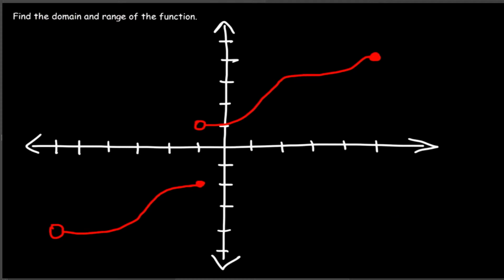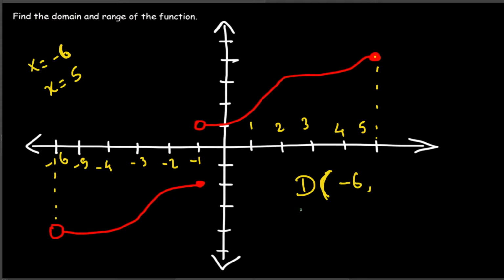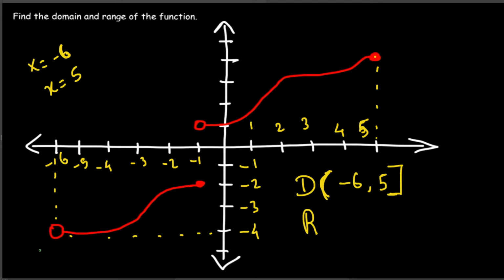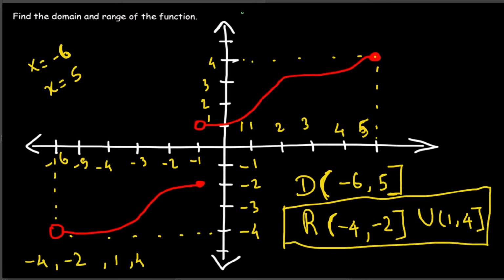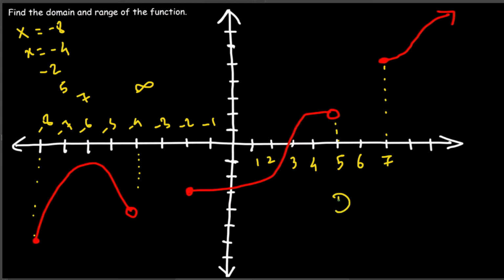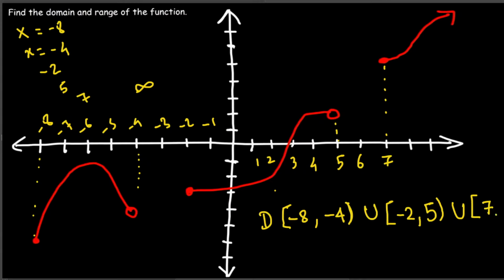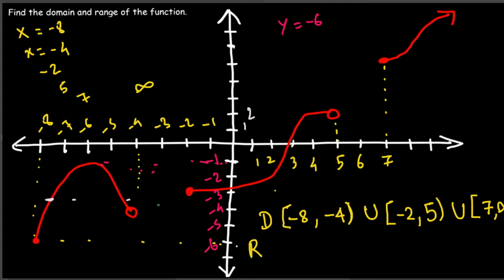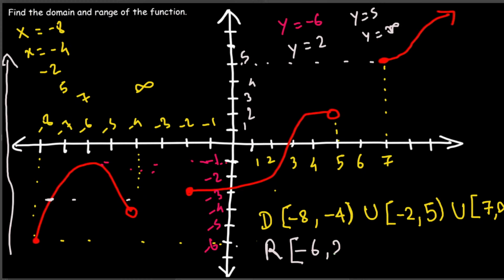Domain and Range of a Function From a Graph - Part 2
This precalculus video tutorial explains how to find the domain and range of a function given its graph in interval notation.  The domain represents all of the x values in the function and the range represents all of the y values.  You should use parentheses for open circles and infinity symbols but you should brackets for closed circles.  This video contains plenty of examples and practice problems of finding the domain and range of a graph.

Calculus By James Stewart 9th edition